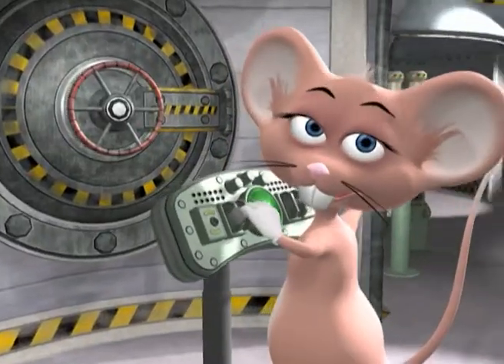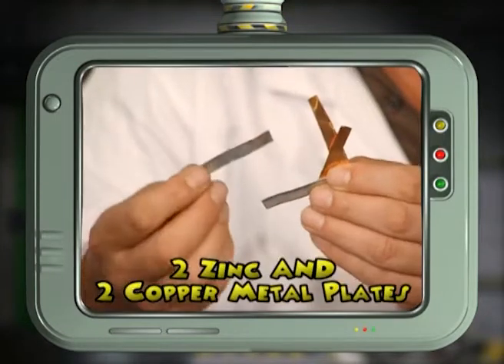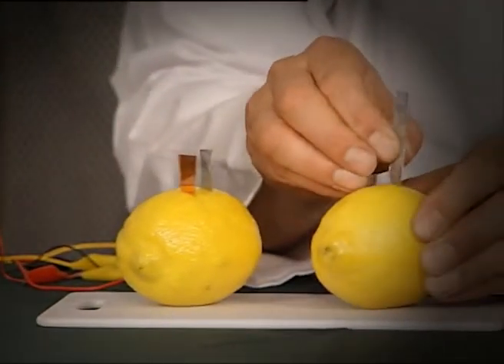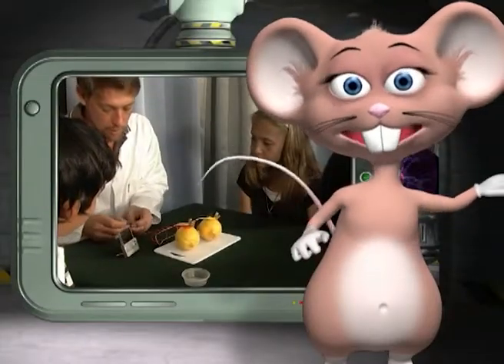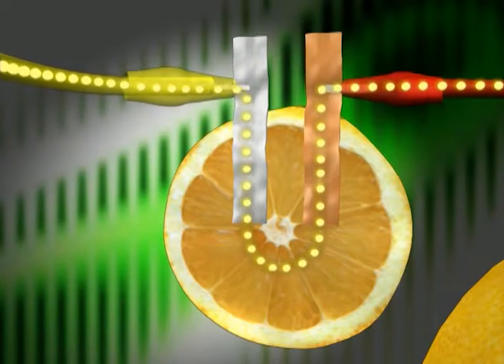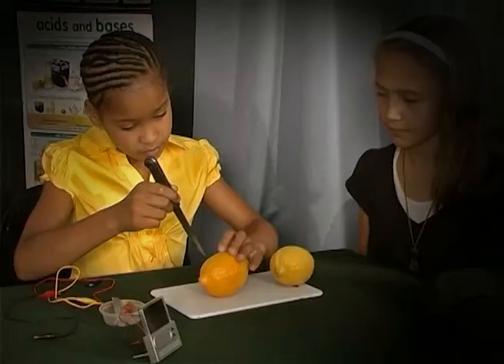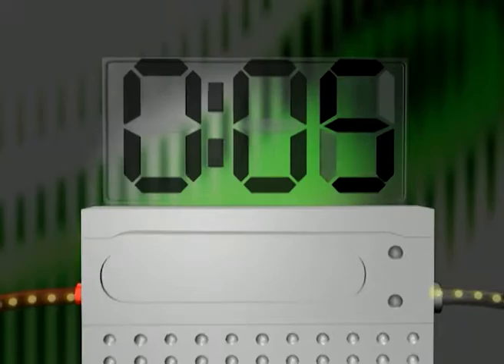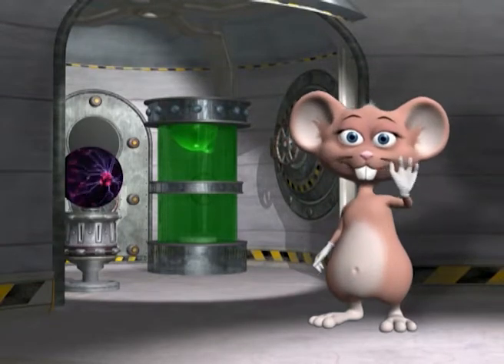Mouse in the House - Season 1 Eps 01 Lemon Battery